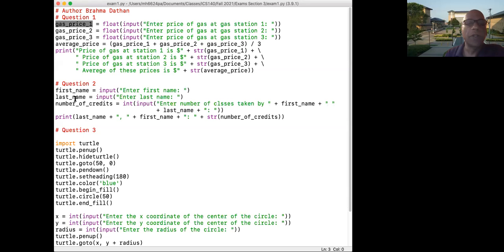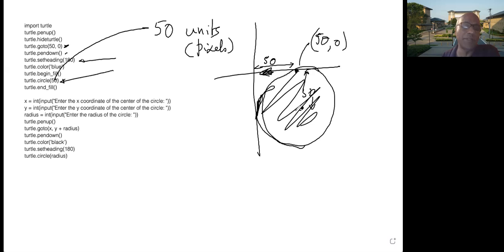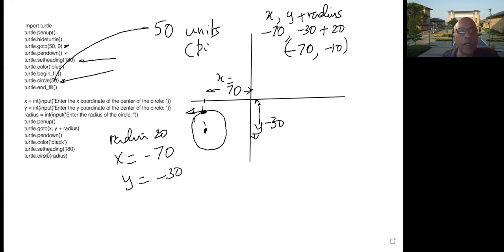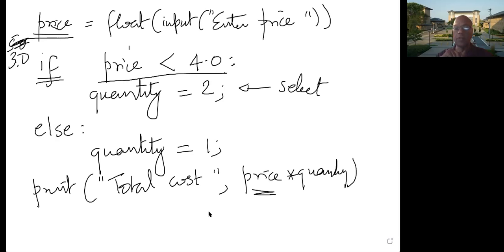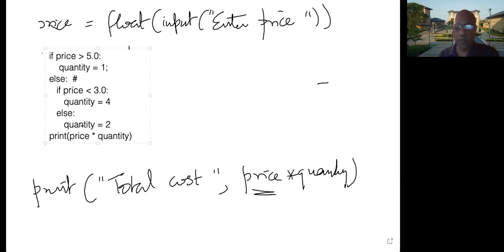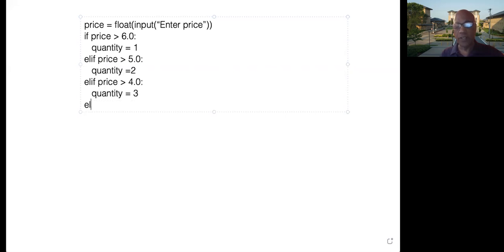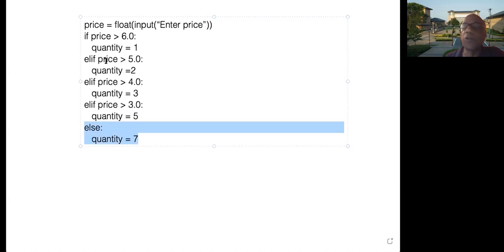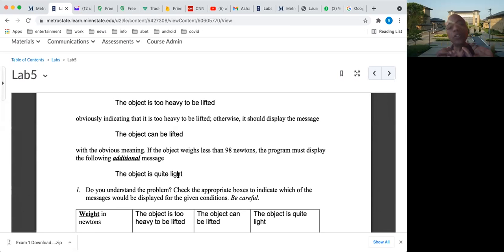ICS 140 Sep 29 2021